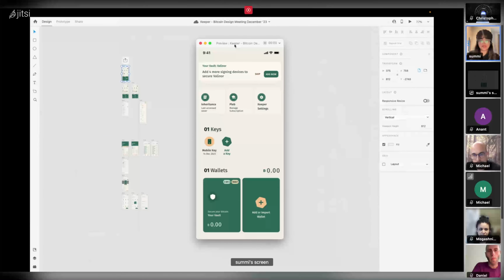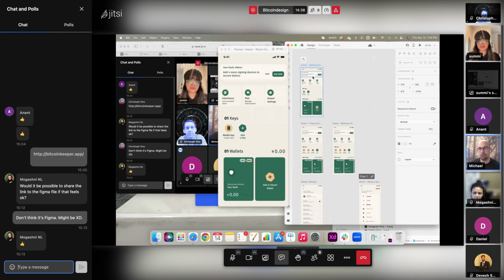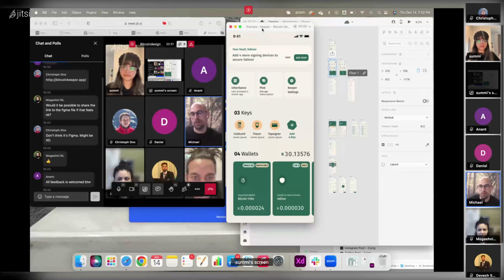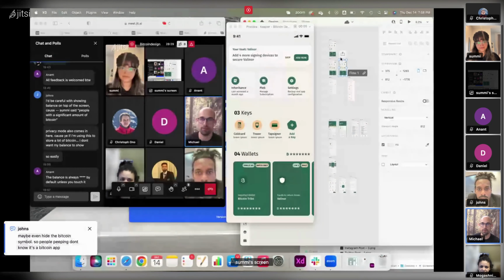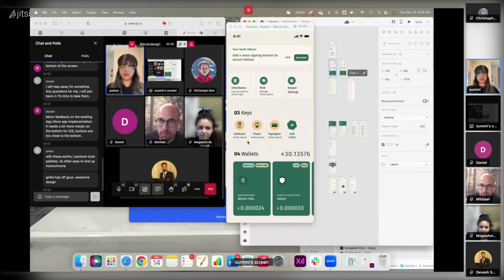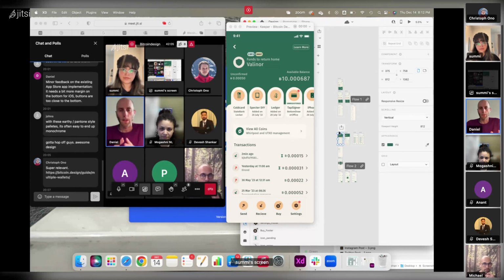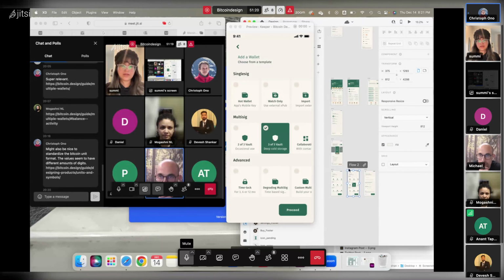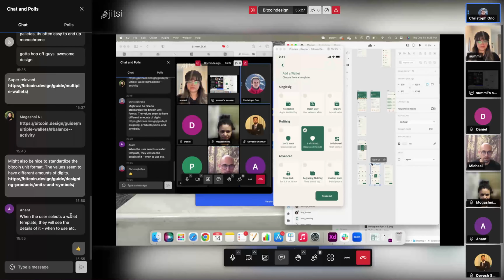Design Review Call: Keeper home screens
We reviewed the newly redesigned home and wallet screens of the Keeper. Thank you to the team for presenting your work.